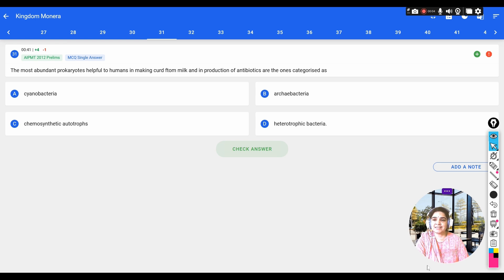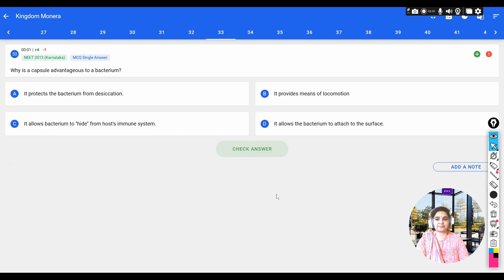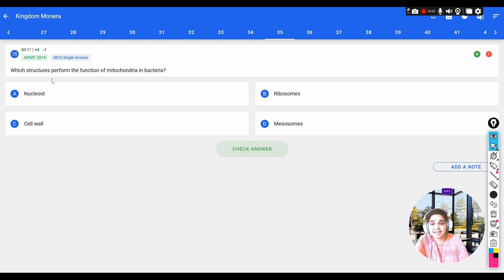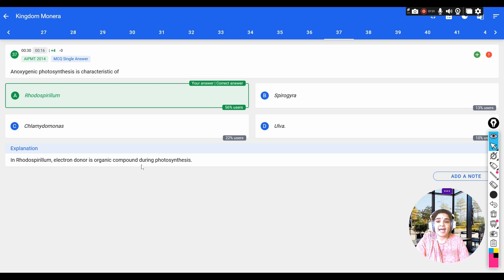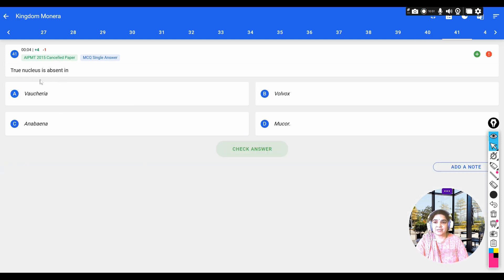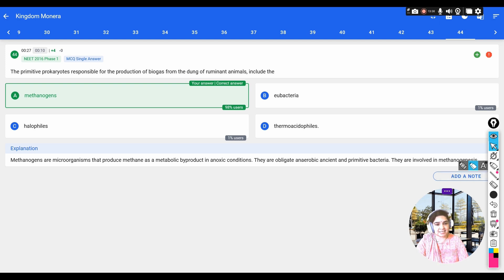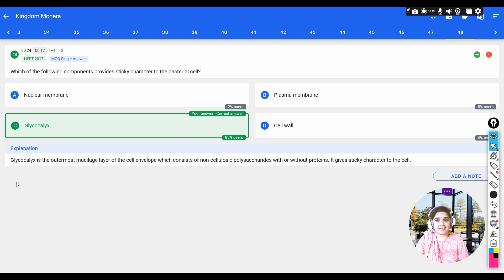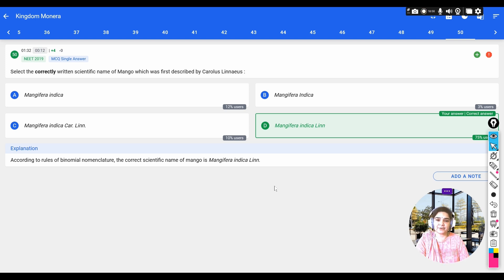neet pyq's , biological classification , kingdom monera , solve with me #5